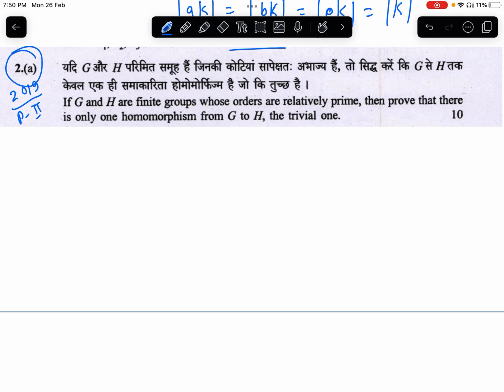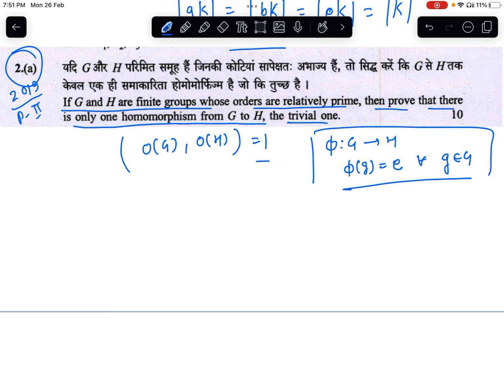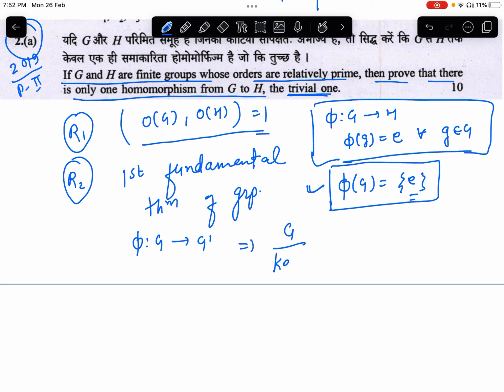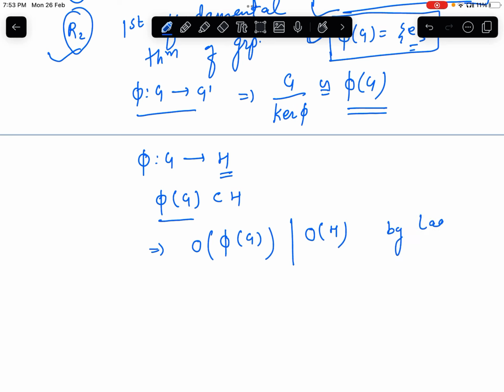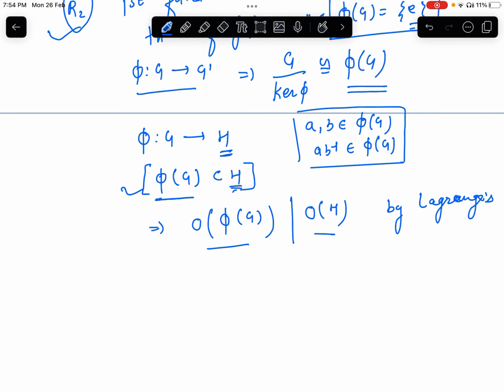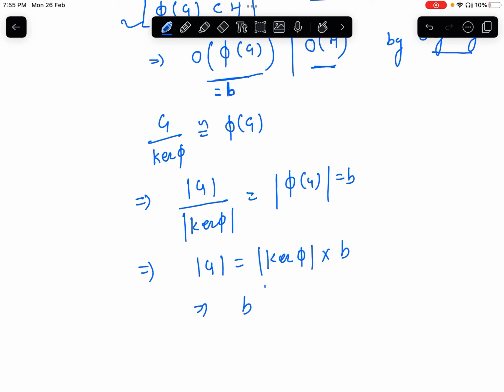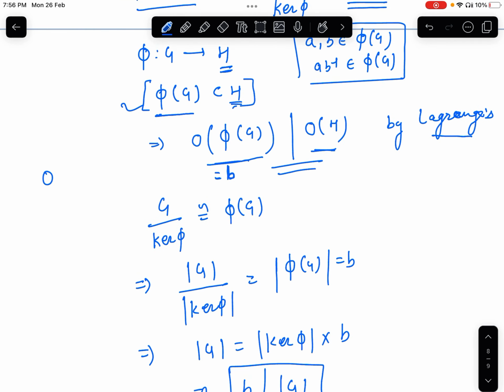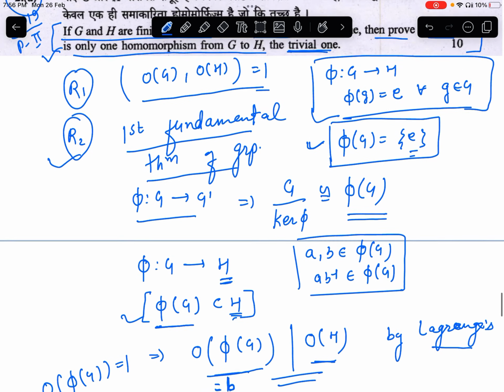Lec-06 UPSC MATH OPTIONAL GROUP THEORY PYQ Qsn 2(a) 2019 paper-II